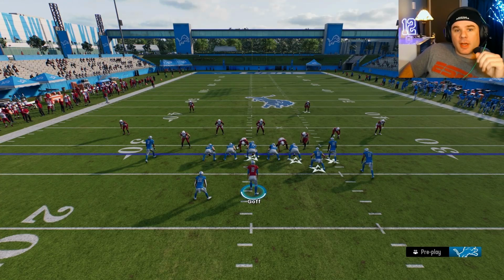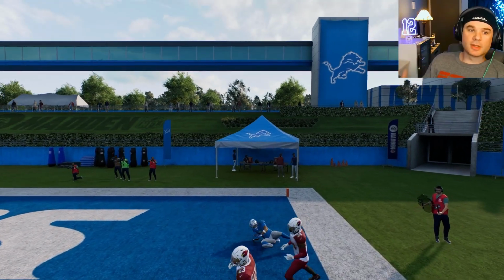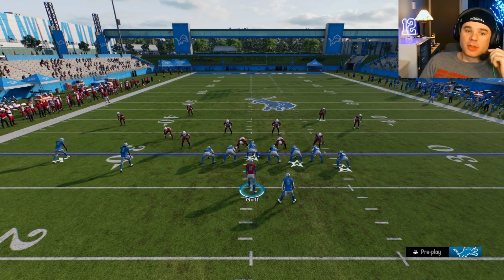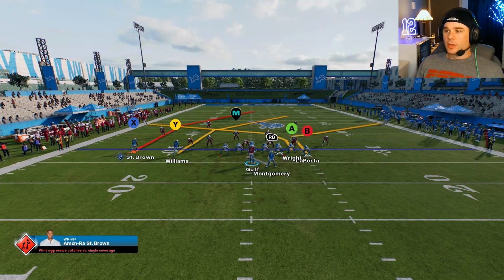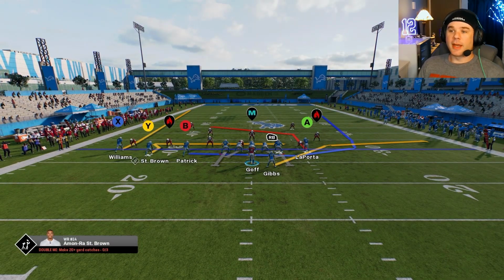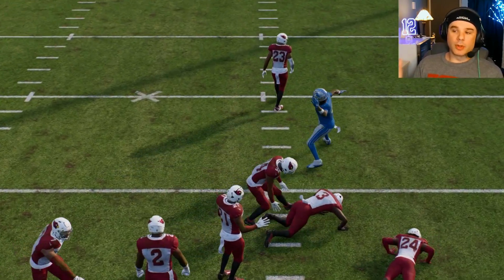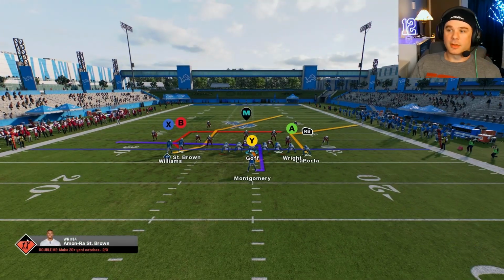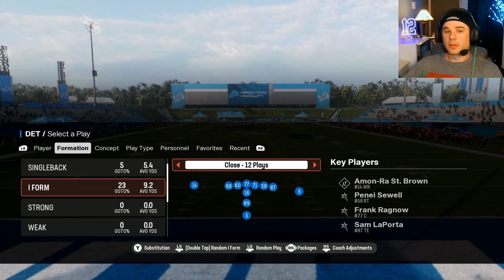Mastering the Detroit Lions Playbook in Madden 25: Top Formations & Plays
Join me as I dive into the Detroit Lions offensive playbook in Madden 25, breaking down my favorite formations and plays that can give you an edge.

0:00 Gun Bunch X Nasty
4:34 Gun Wing Slot Offset
7:58 Gun Trips TE Flex
11:27 Singleback Wing Stack
14:10 Gun Bunch Quads